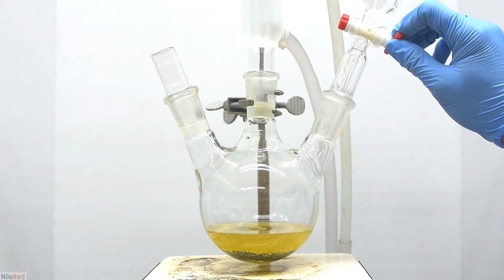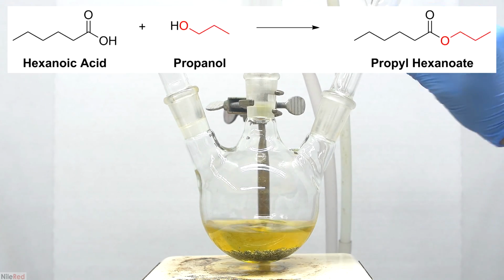Making Hexanoic Acid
Hey guys, today we are going to be making some hexanoic acid, also known as Caproic acid. We will be carrying out a Grignard Reaction between 1-pental and CO2 gas.